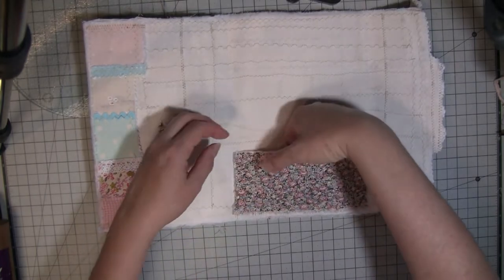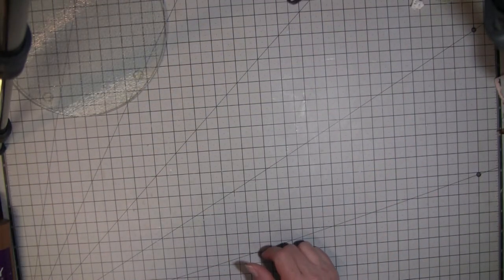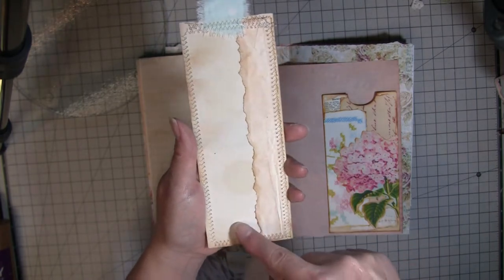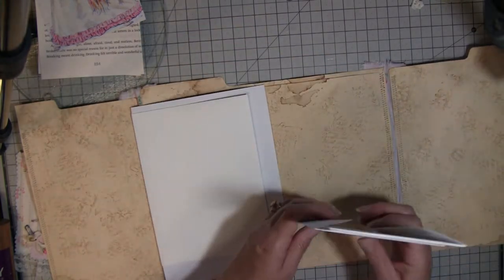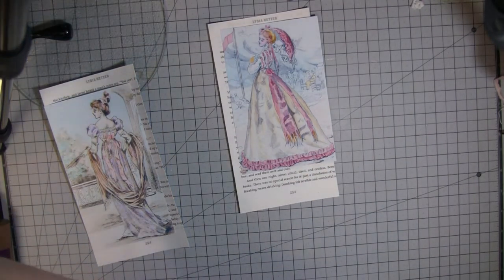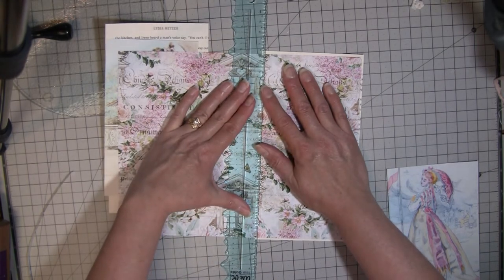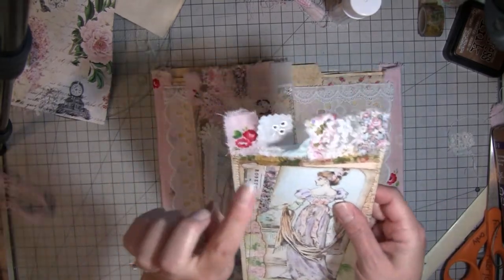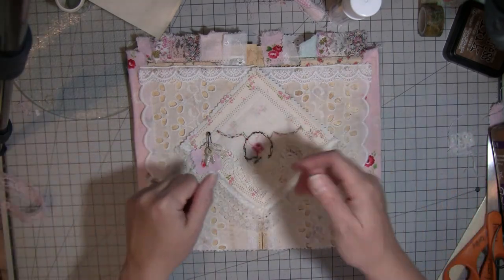Craft With Me: 1891 Journal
In this video I will show you the inside cover of the journal and we will start working on some large journal cards for the pockets in the altered file folder.